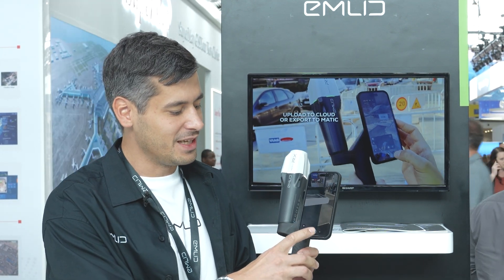Pix4D Interviews | Smartphones & RTK: The Future of Scanning? | Emlid, Leica Geosystems, Bad Elf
In this exclusive interview at INTERGEO 2024 hear from Emlid, Leica Geosystems, and Bad Elf as they tackle the big question: Can a smartphone with RTK simplify achieving accuracy? Discover how this powerful combination is revolutionizing the future of surveying and data capture.

PIX4Dcatch turns your smartphone into a powerful 3D scanning device, allowing you to capture ground data by simply walking around your area of interest. The app automatically records video frames with precise positional and orientation data, ensuring that every detail is captured. With real-time AR feedback, including a 3D mesh overlay and live point cloud viewer, you can track the completeness of your scan as you go.

What sets PIX4Dcatch apart is its compatibility with industry-leading RTK (Real-Time Kinematic) devices from Emlid, Leica Geosystems, Trimble, and TopCon, unlocking centimeter-level accuracy for professionals in construction, engineering, GIS, and more. This combination of smartphone convenience and RTK precision is revolutionizing mobile surveying and reality capture, making it easier than ever to achieve accurate and reliable results.